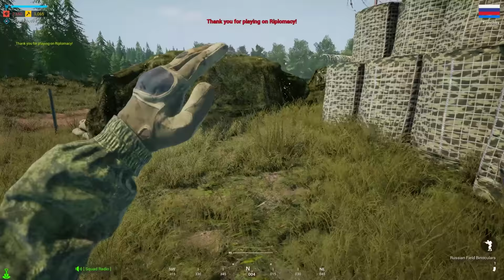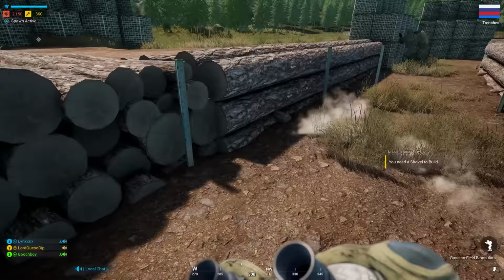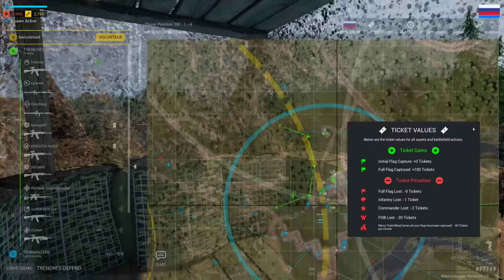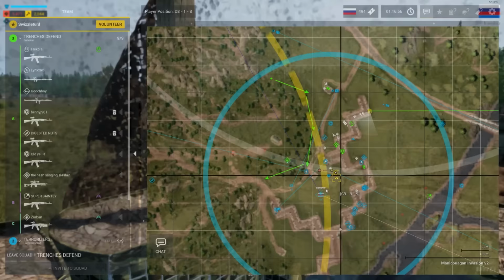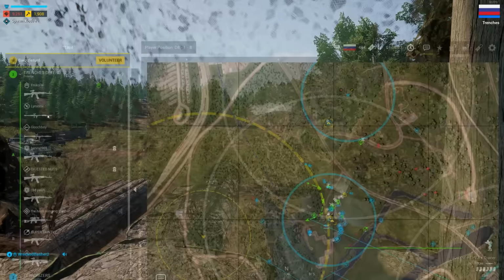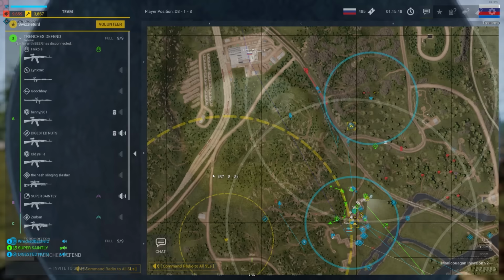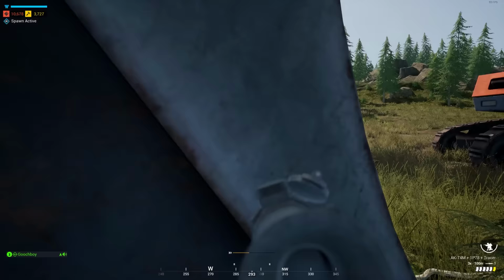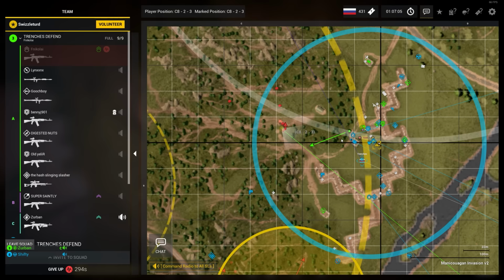How to build the best SuperFob in SQUAD